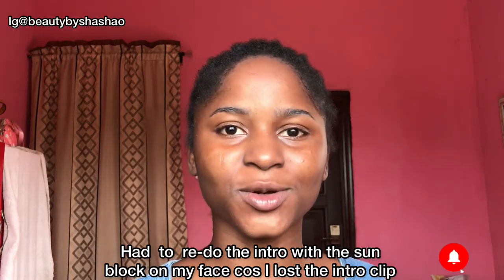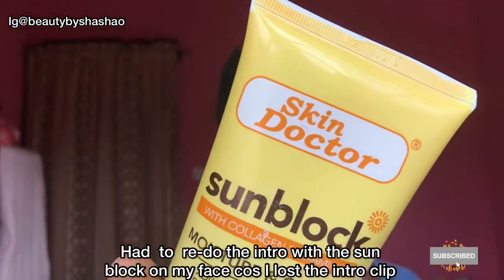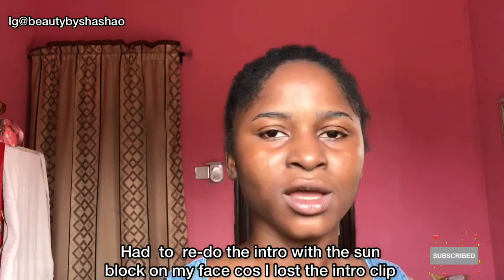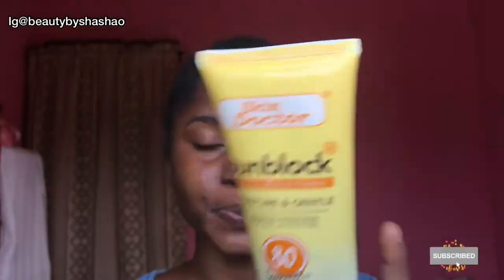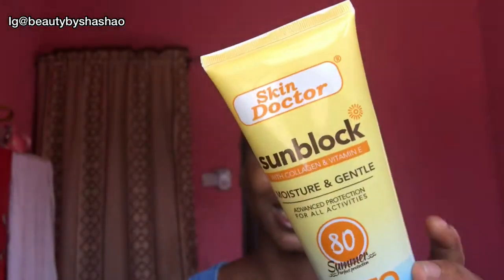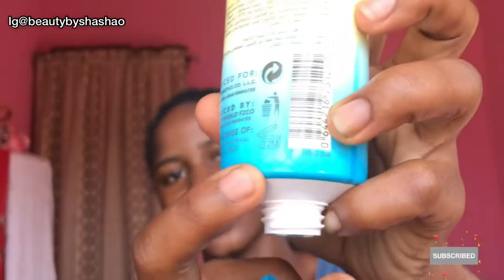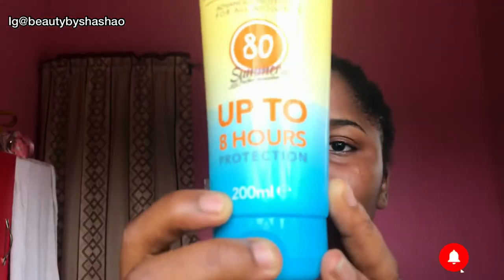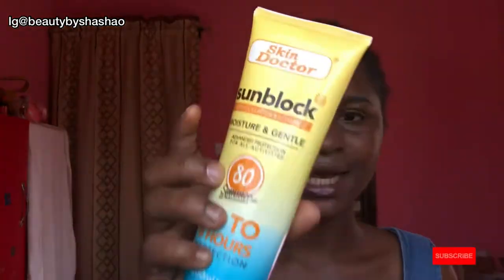BEST AFFORDABLE SUNBLOCK REVIEW for anti-sunburn/hyperpigmentation